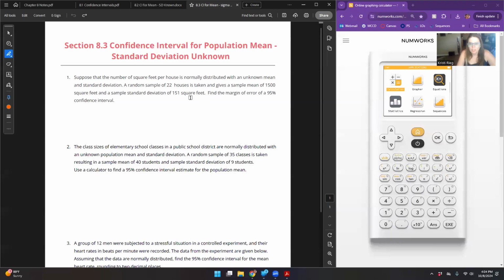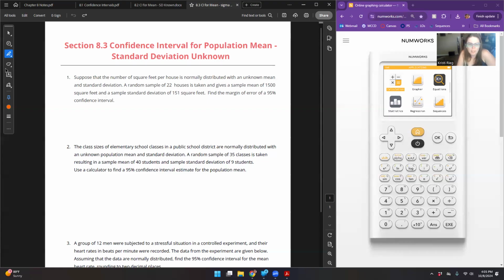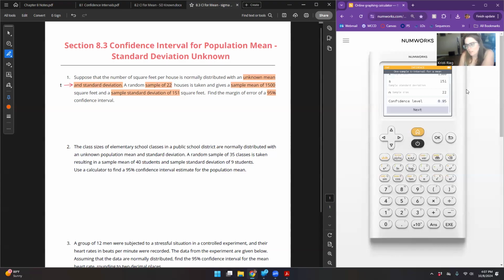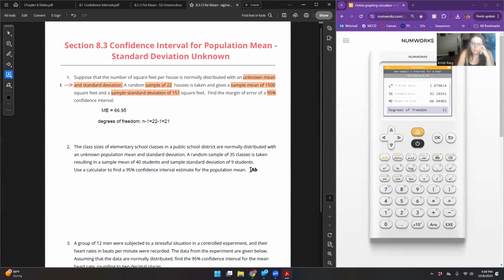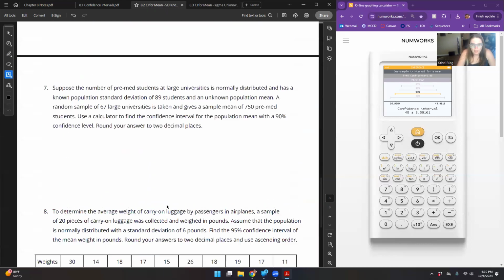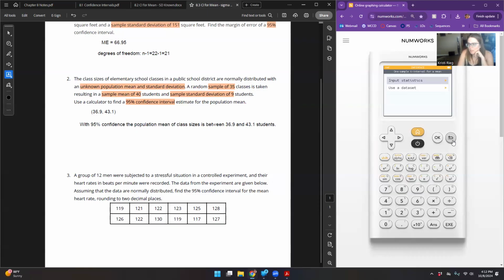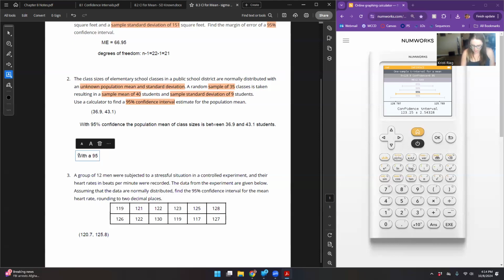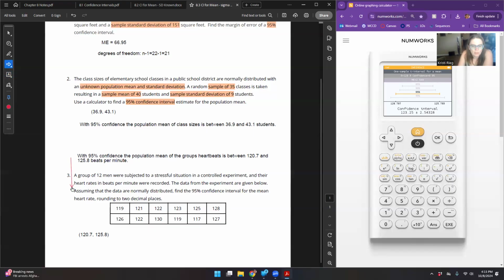8.3: CI for Mean - sigma Unknown